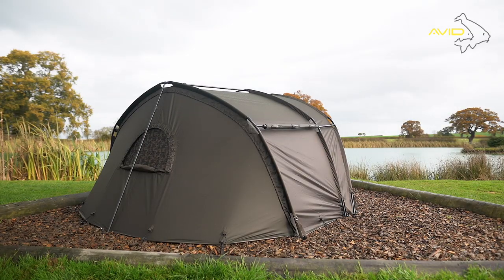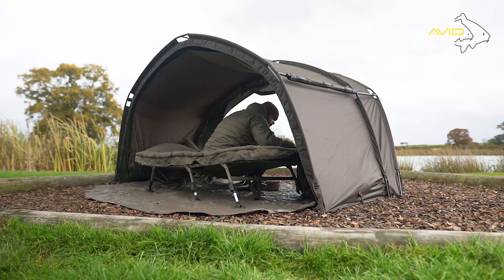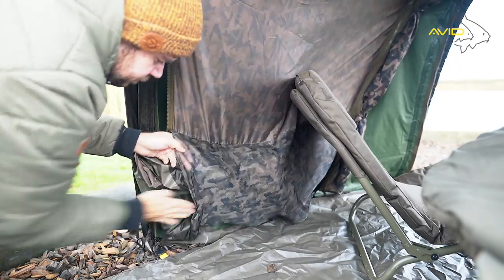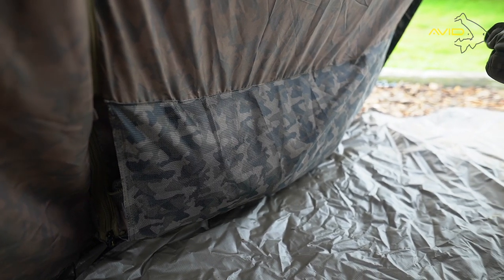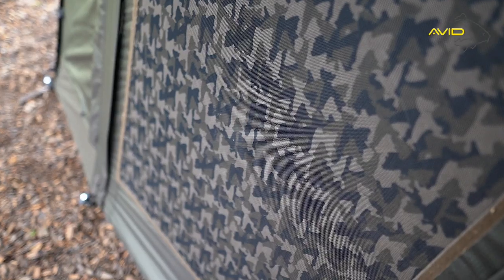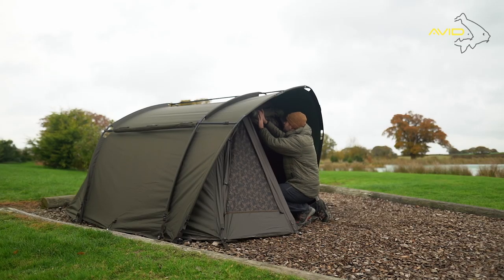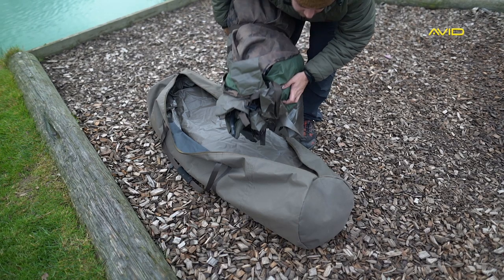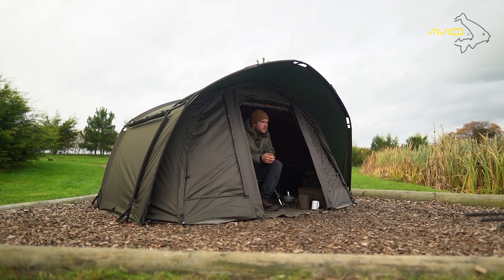Avid Carp HQ Dual Layer Bivvy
The HQ Dual Layer Bivvy features some of the most advanced materials & manufacturing techniques available, along with several features that you will not find on any other shelter.

Features  our unique 20,000mm Hydrostatic Dura-Stop fabric, providing the very best in quality & protection from the elements.

The Dual Layer System creates and internal skin which offers complete coverage inside the bivvy. This dramatically reduces condensation, therefore eliminating the need for an extrenal overwrap. The Dual Layer Skin is finished in our custom camo patterm and can be left in place at all times, even when packing the bivvy away,

The internal skin not only retains heat and helps to reduce condensation in the colder months, but also helps to keep the HQ Dual Layer cool in the warmer months.

The rear panel of the HQ Dual Layer is completely removable, meaning that airflow in the warmer months or on long European trips is unrivalled.

The removable panels can be neatly stored away, thanks to the large inner pockets.

The front panel is also completely removable and can be neatly stored away in the same way as the rear panels.

The front also features Custom Camo mesh windows and a 2-way zip door to create a letterbox style opening.

Other features include a large rear vent, extra-large storm peak to protect from the elements & a separate pole layout for increased internal space.

The HQ Dual Layer Bivvy is available in 1 man & 2 man versions and comes supplied with heavy duty groundsheet, Frame support system, 2 Rod Retention bars, Heavy duty bivvy pegs & oversized carry bag with internal compression straps.